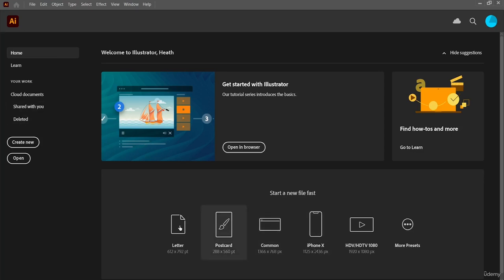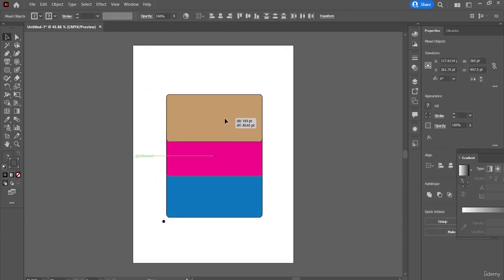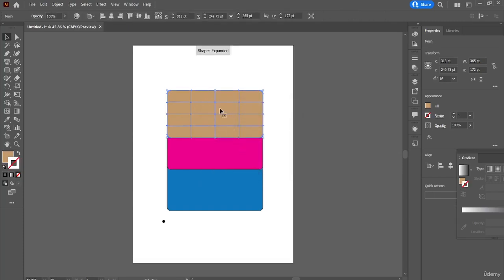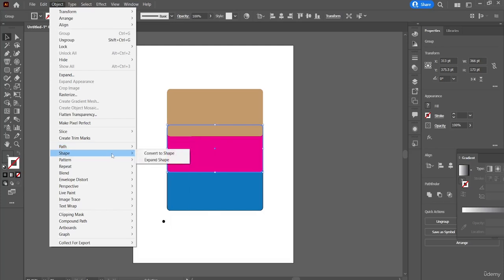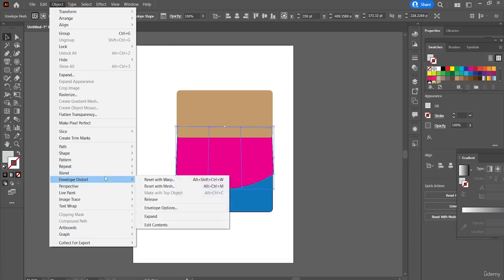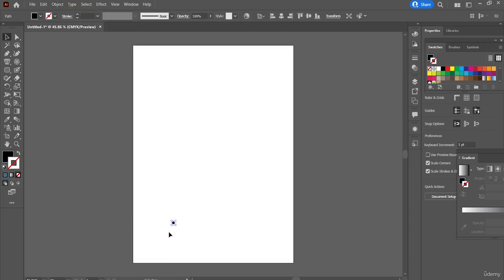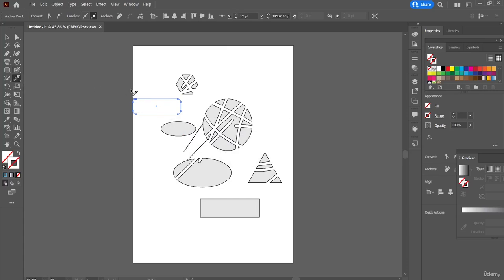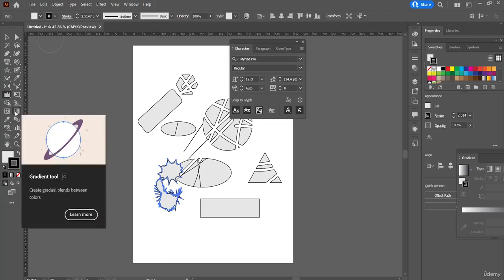Course Adobe Illustrator for Everyone Design Like a Pro - 4. Object Ribbon